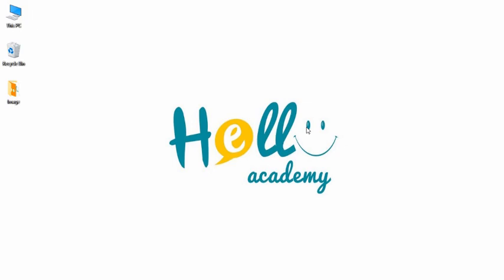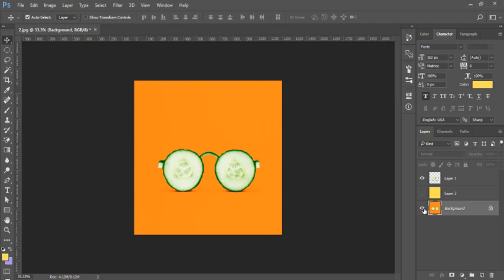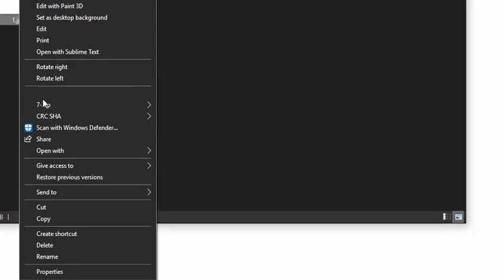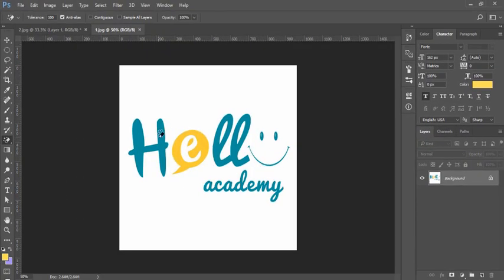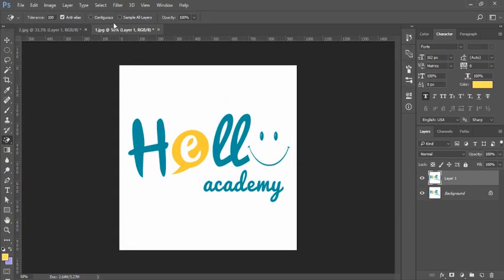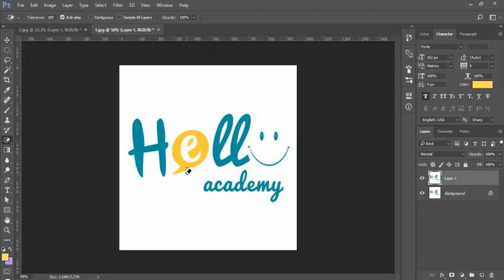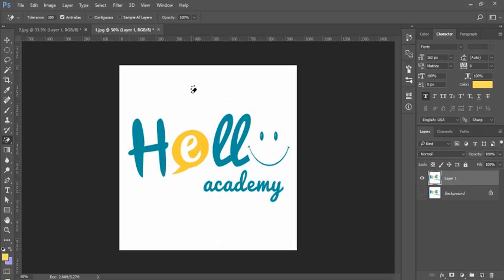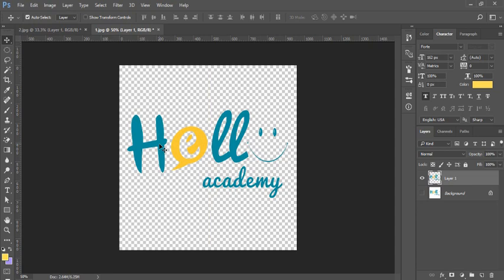How to Remove Background From Any Photo | Photoshop Bangla Tutorial 2020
🔥বিশেষ অফার! গ্রাফিকের কোর্স ফি তে অবিশ্বাস্য ছাড়!!🔥
১০,০০০ টাকার কোর্স ফি পাচ্ছেন মাত্র ৫০০ টাকায়!!!

🔥দেশে কিংবা দেশের বাইরে যে যেখানে আছেন সেখান থেকে এই কোর্সে অংশ নিতে পারবেন।

🔥কোর্সটি সম্পন্ন হবে গুগল ক্লাসরুমের মাধ্যমে। সেখানে পুরো কোর্স একবারে দেয়া থাকবে।

🔥আপনি যখন কোর্সের জন্য রেজিস্ট্রেশন করে বিকাশে পেমেন্ট করবেন এবং বিকাশ নম্বরটি আমাদের ফেইসবুক পেইজে ইনবক্স করে জানাবেন তখন আমাদের সাপোর্ট টিম আপনাকে পরবর্তী নির্দেশনা দিয়ে দিবেন(গুগল ক্লাসে যুক্ত করানো, ফেইসবুক গ্রুপে যুক্ত করানো ইত্যাদি)। এসব কার্যক্রম খুব দ্রুত ও সহজ প্রক্রিয়ায় করা হয়।

ফোন নম্বর - ০১৭৭৫৪২৯৫৯৪